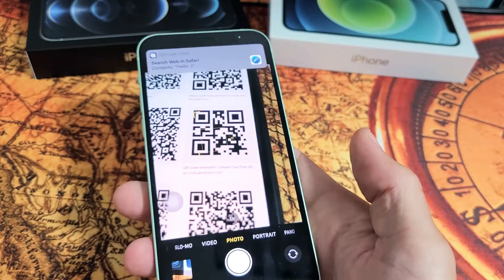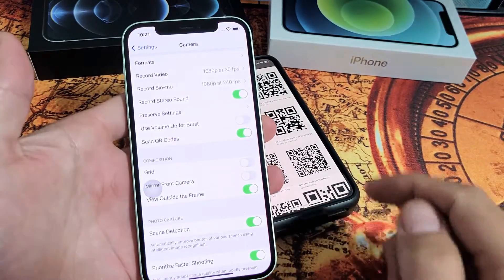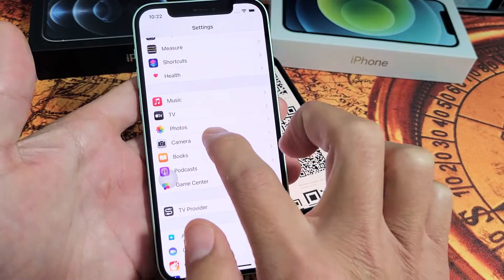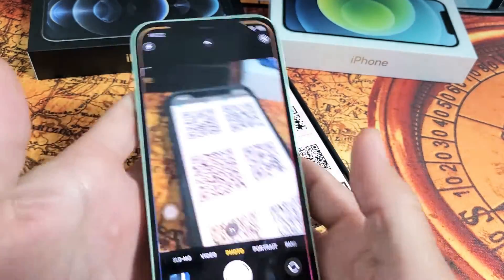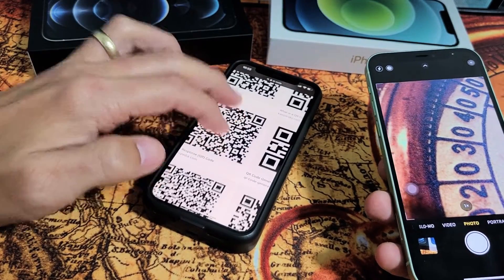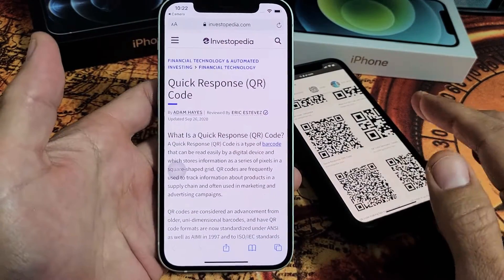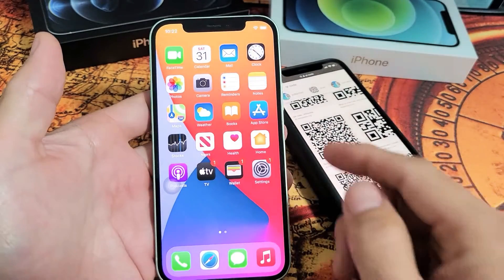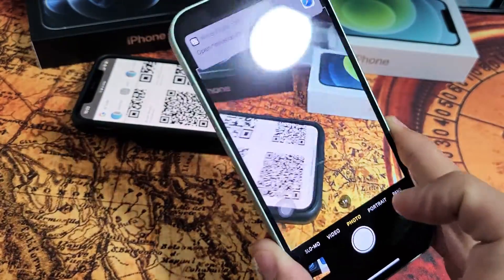iPhone 12's: How to Scan QR Codes w/ Built-In QR Code Reader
I show you how to scan qr codes with the built-in QR code reader/scanner in the camera of the  iPhone 12, 12 Pro, 12 Pro Max and 12 Mini. Hope this helps.